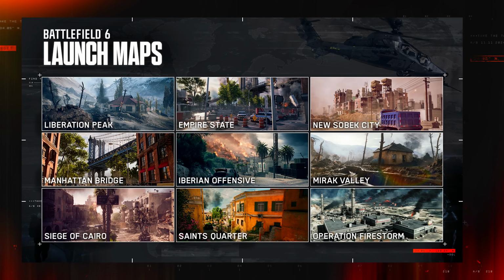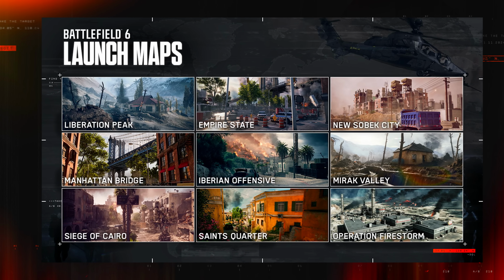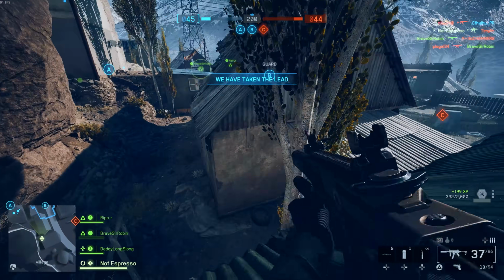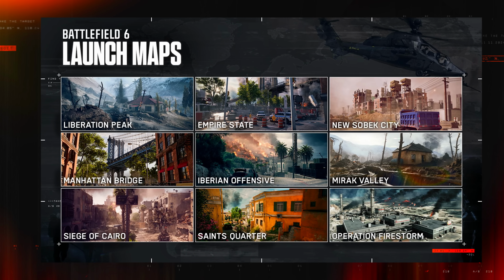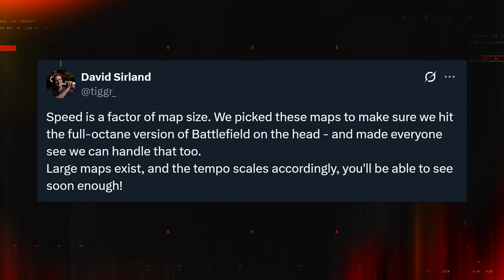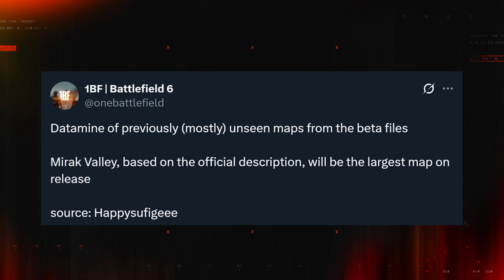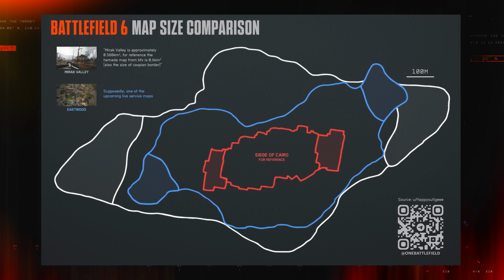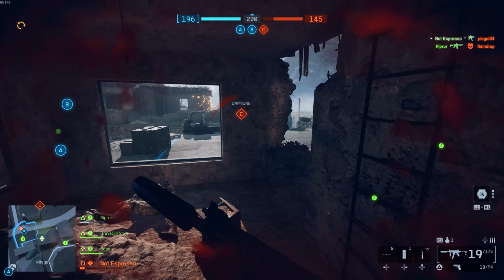Battlefield 6 Addressed The Beta (& Launch) Maps...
Battlefield 6's beta has now just all but showcased everything to expect with the game come launch. However, one of the elephants in the room with Battlefield 6 come down to the maps and our field of play. While I've personally enjoyed my time in the beta, the communal mention of the sizing of the maps is absolutely a valid point of discussion with many pointing to the smaller by comparison nature as something that may hinder the experience if the full game follows suit. But, recently DICE and the Battlefield team actually attempted to tackle this dilemma head on.

00:00 - Intro
01:08 - The Battlefield 6 Map Sizes
01:40 - What Maps Are Still to Come in Battlefield 6
02:16 - DICE Explained the Future Map Sizing in Battlefield 6
04:28 - The Beta Maps Were Chosen For a Reason...
05:48 - Scaling Maps in Battlefield 6
06:12 - How Big Are These Other Battlefield 6 Maps?
07:28 - How Many Big / Small Maps Will We See Post-Launch?
08:50 - Thanks for watching! Subscribe, like & comment!